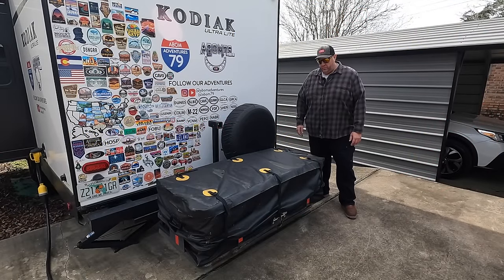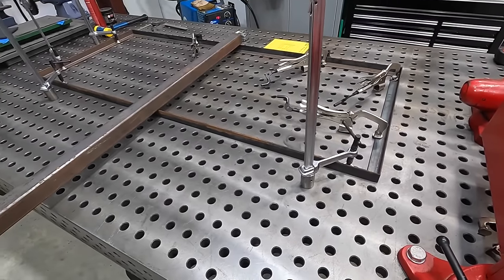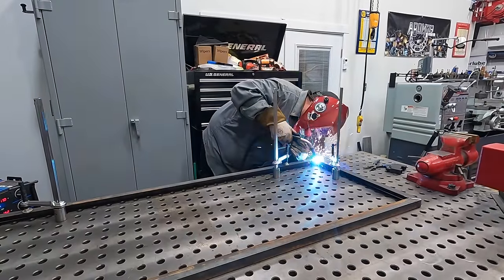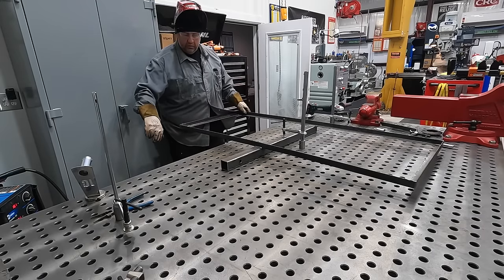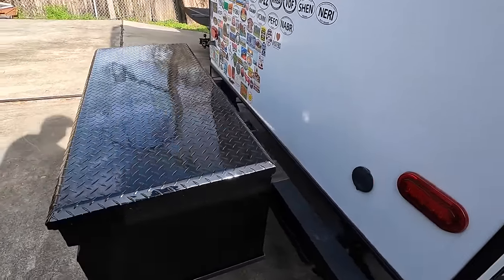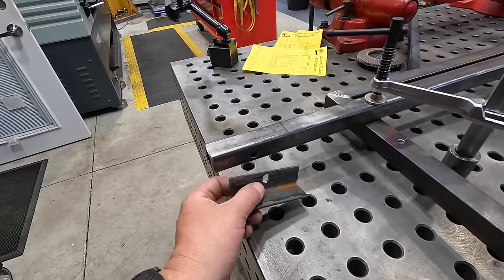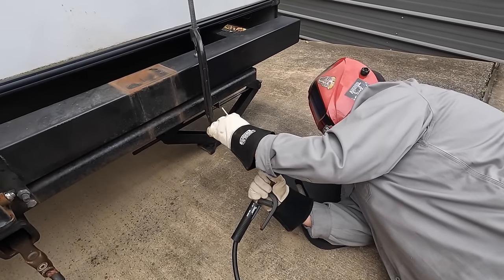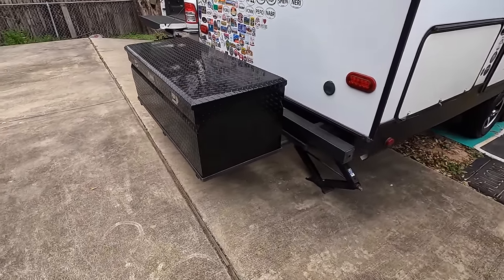Custom Cargo Carrier for the RV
I was ready to upgrade my old cargo carrier system for something much nicer looking with better functionality. So I fabricated a new frame and purchased a large toolbox to use and this was the outcome. Real happy with it! This is the new Abom BBQ camp box.

Visit my second Youtube channel where you can follow our travels, camping, RVing, cooking, and bbq! @AbomAdventures